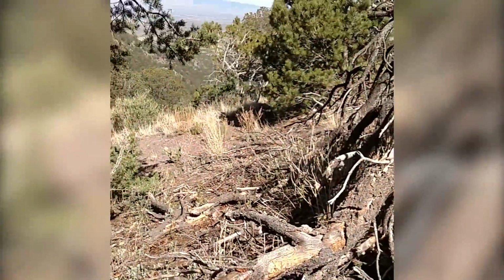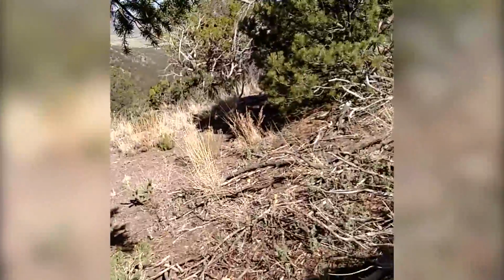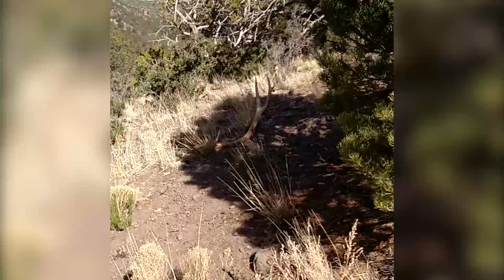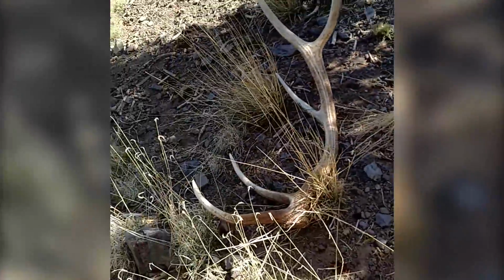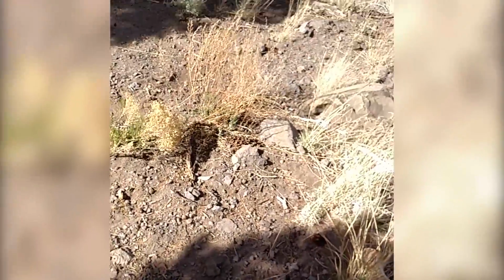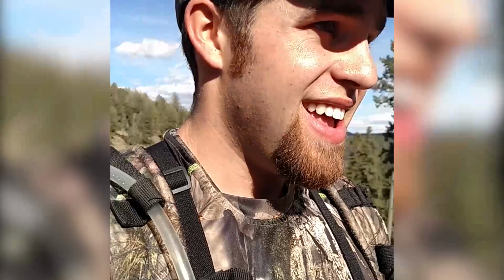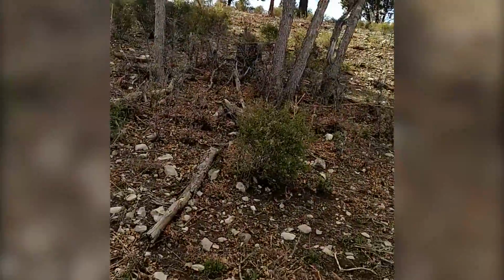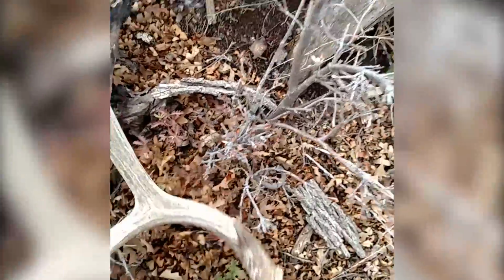Tine For Glory pt. III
Matt Riggs searches high and low for quality browns in New Mexico.